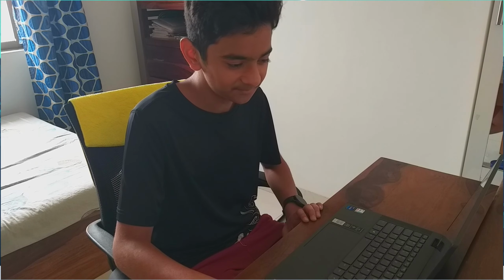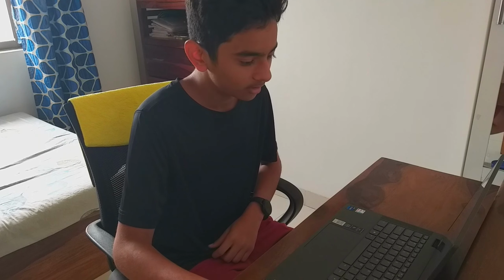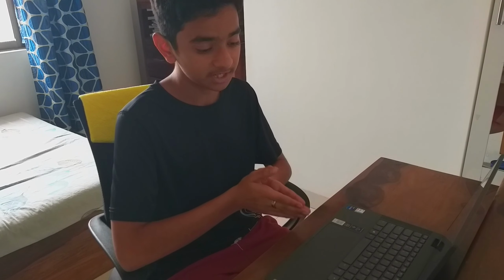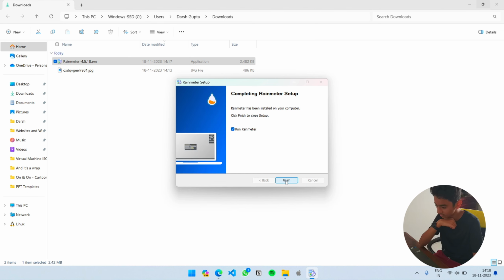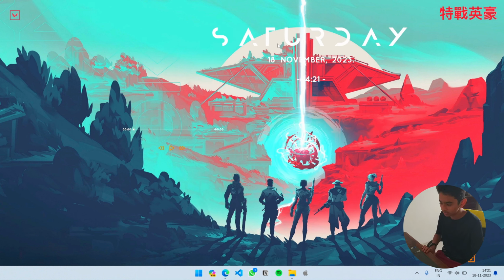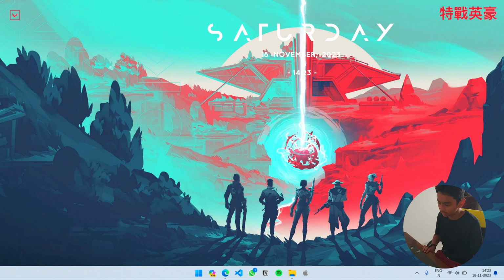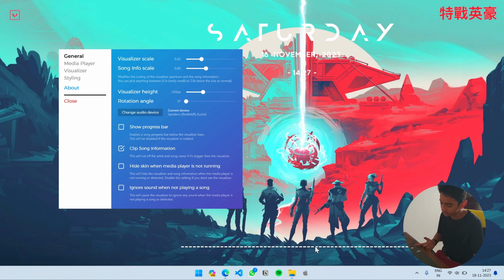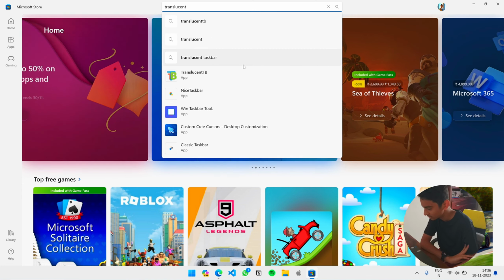Learn How To CUSTOMIZE YOUR DESKTOP || 2024 Edition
By the end of this video you'll have learnt how to customize your desktop and create a setup that you can marvel at every time you start your pc!